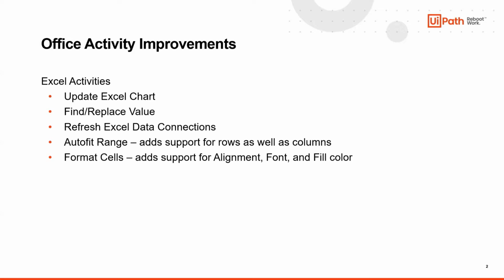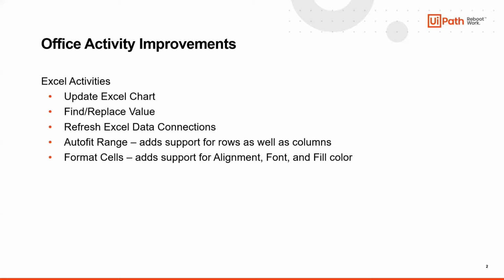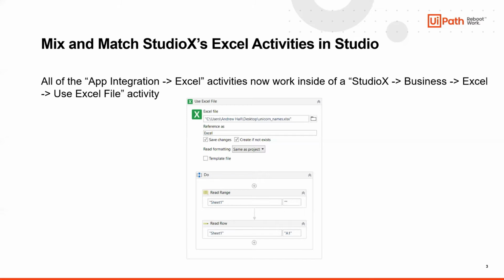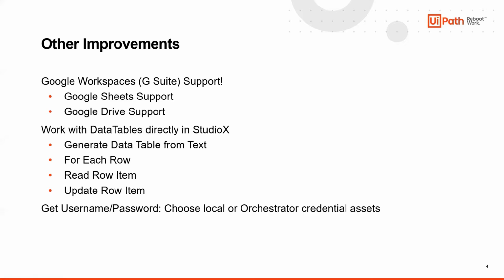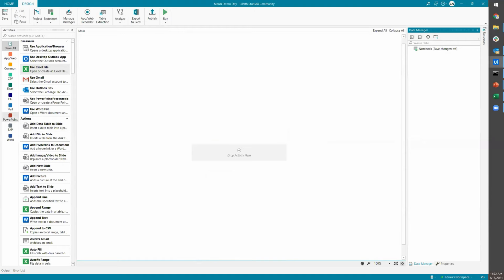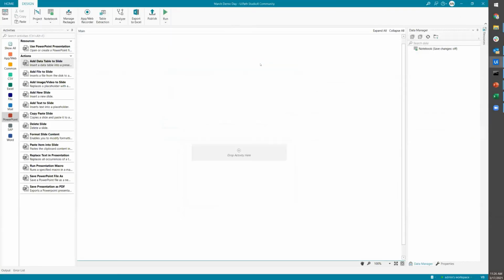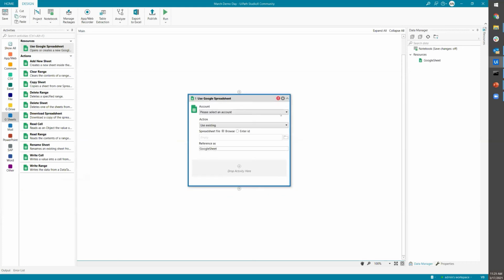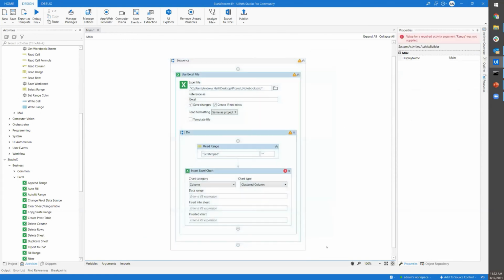March Demo Day - StudioX, GSuite, and Office Desktop Integrations